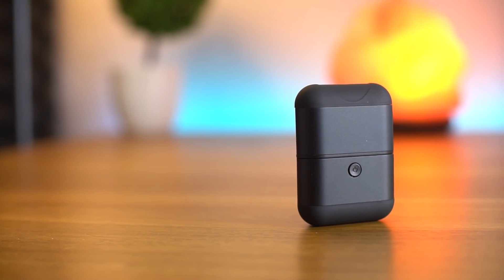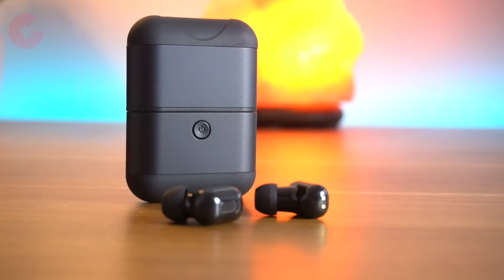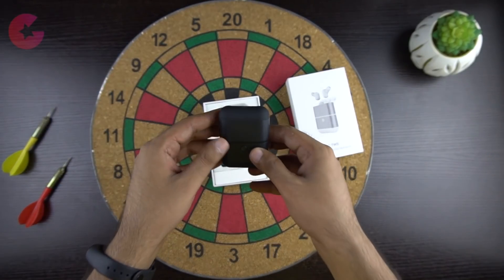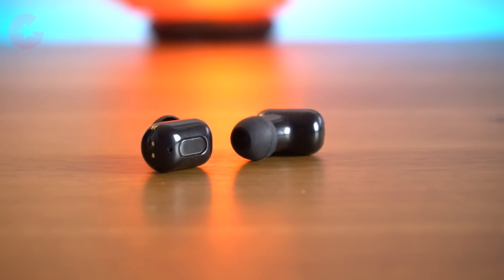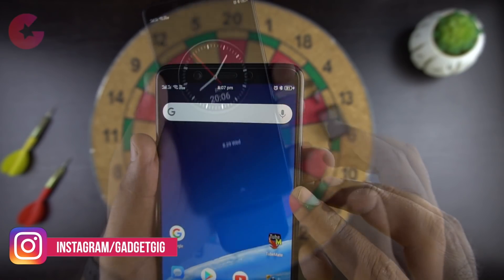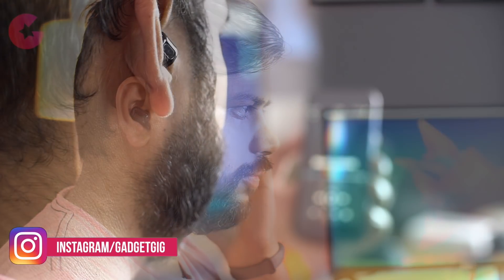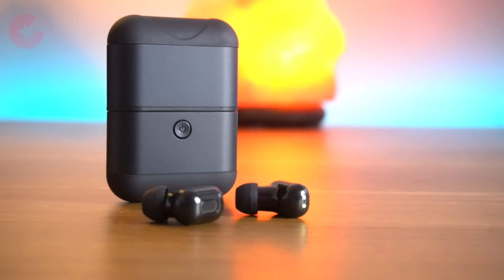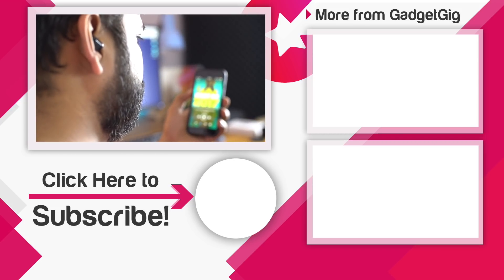Unique Gadget - Bluetooth Earphones that Can Charge Your Phone Too!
In our series of Unique Gadgets we bring you today these Unique Bluetooth earphones which can also charge your phone. So lets find out more about them.